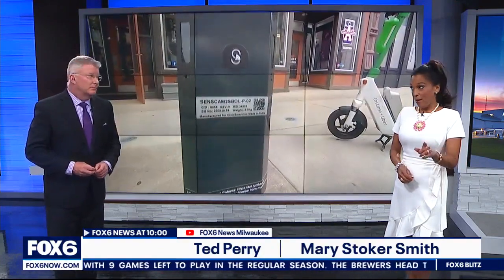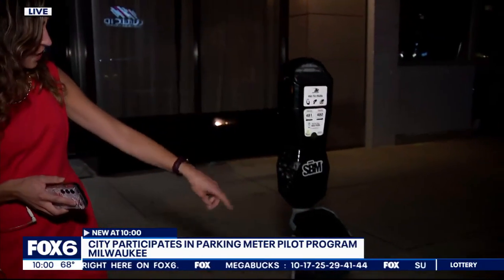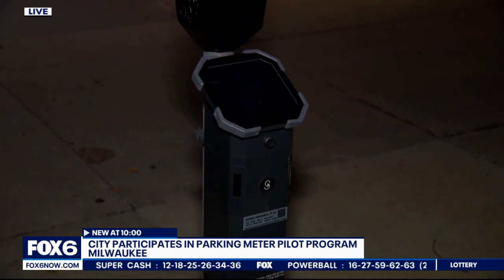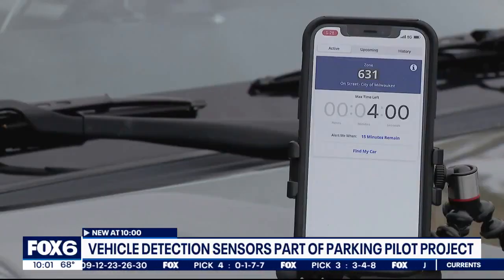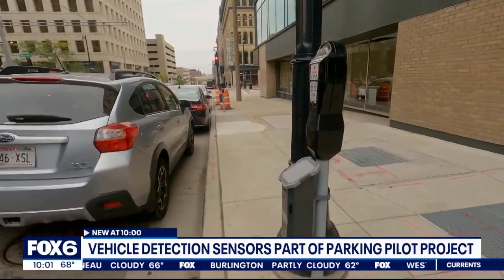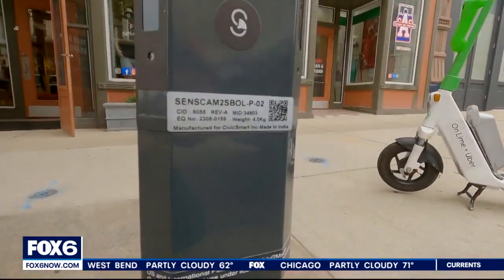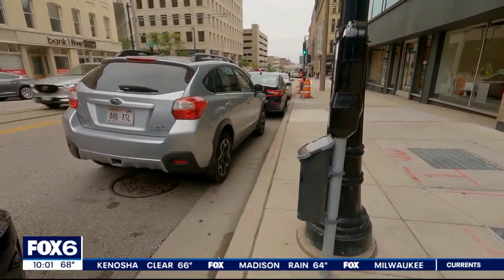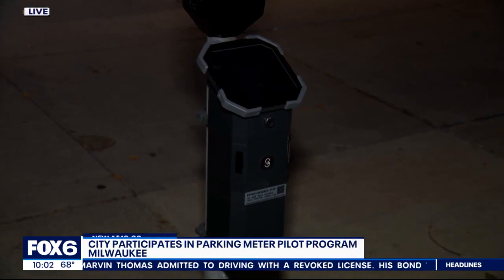Milwaukee parking sensors, real-time data | FOX6 News Milwaukee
In Milwaukee, it’s not just parking enforcement keeping an eye on your car. New technology has the potential to change how we park and maybe what we can get away with.